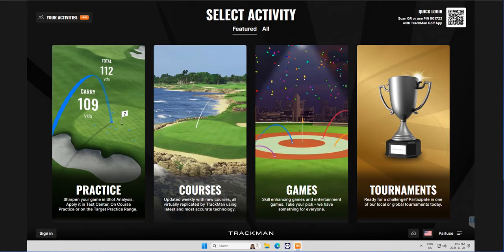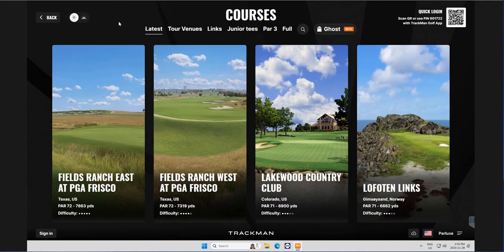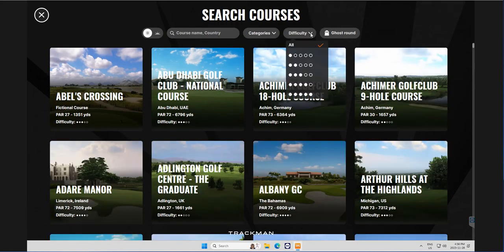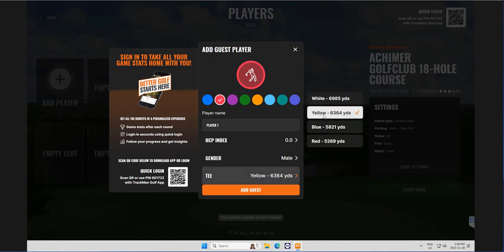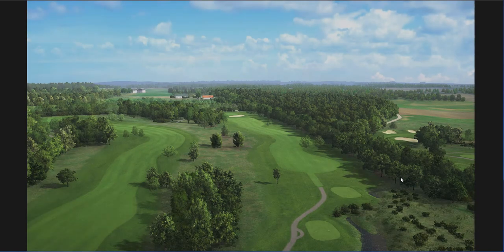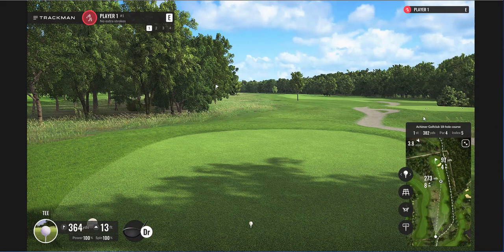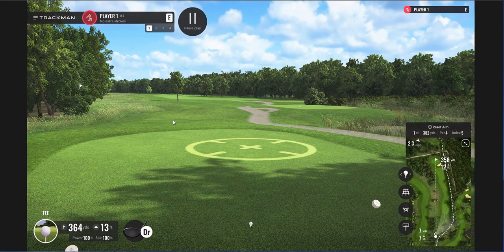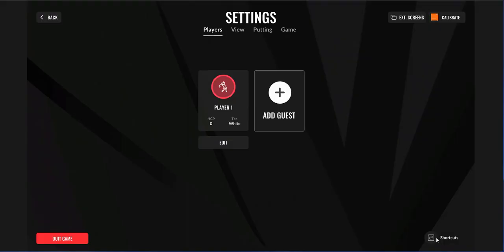How To Play a 9 or 18 hole Golf Course on Trackman at Parluxe Golf.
This brief tutorial will walk a beginner through how to navigate, sign in, select a suitable course to your skill level, add players, change basic settings and play a game.